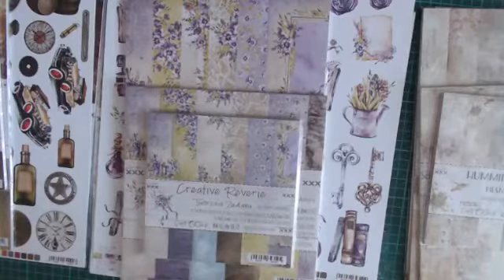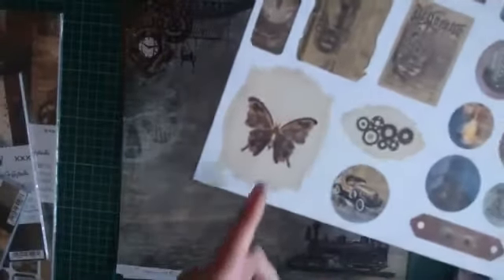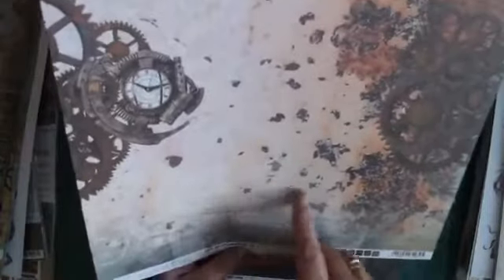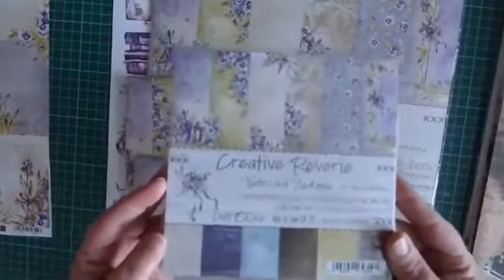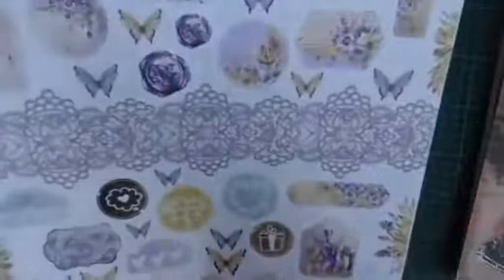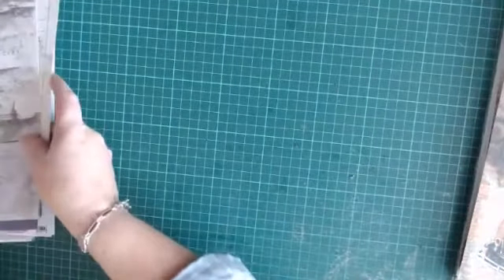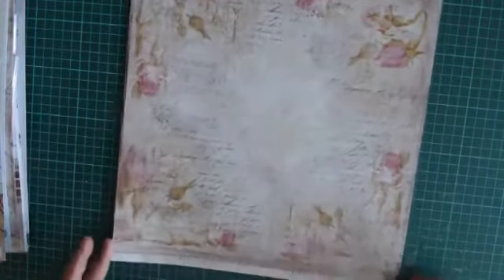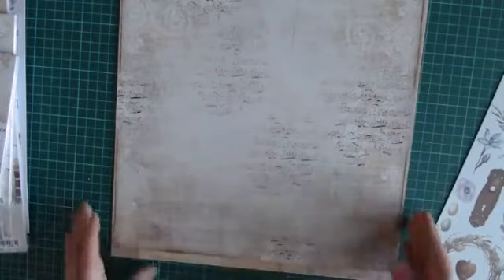CRAFT O'CLOCK | Hummingbird song, Creative reverie & age of technology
Kimya Verpakkingen
Ga je binnenkort trouwen? Is er een zoon of dochter geboren? Of ben je creatief en maak je kaarten, of andere creaties? Bij Kimya Verpakkingen zit je goed. En of je nu iets voor een kinderfeestje moet verzinnen, een themafeest organiseert, of kantoorartikelen nodig hebt: wij willen je graag helpen. Kimya Verpakkingen is veelzijdig. Voor elke gelegenheid hebben we wel een product dat past.